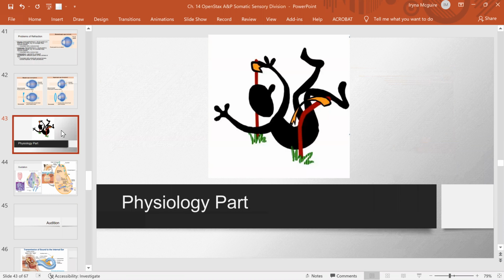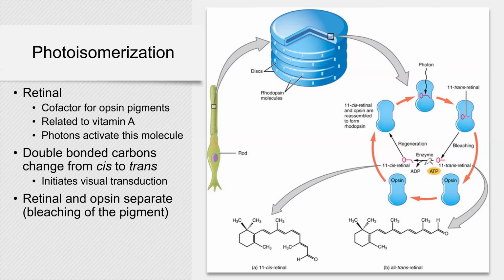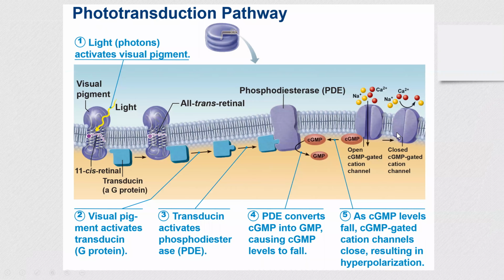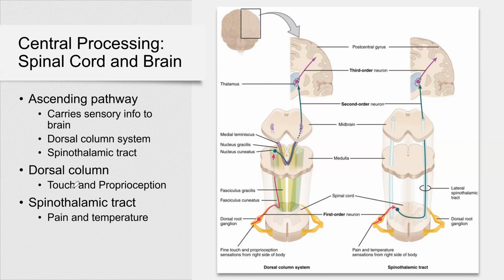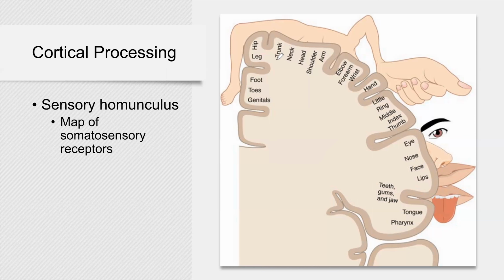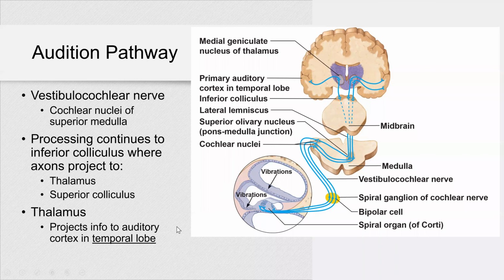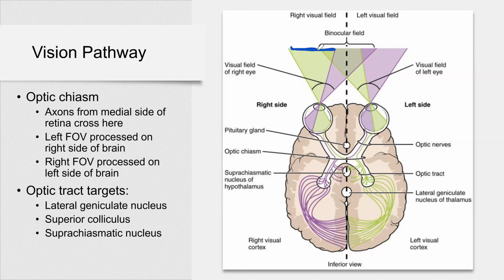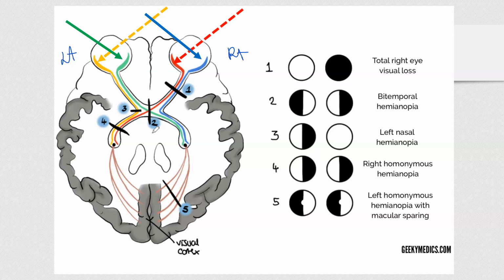Physiology of Vision